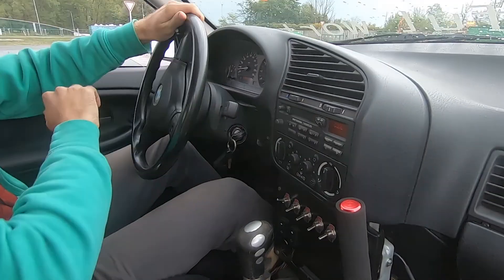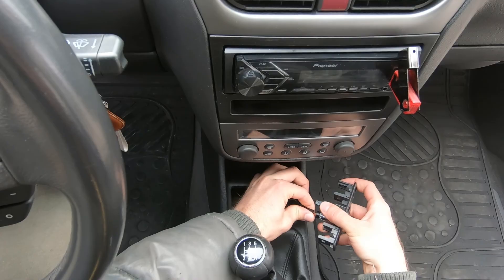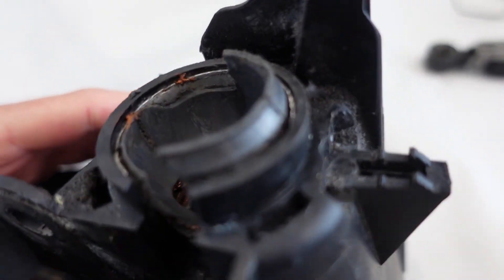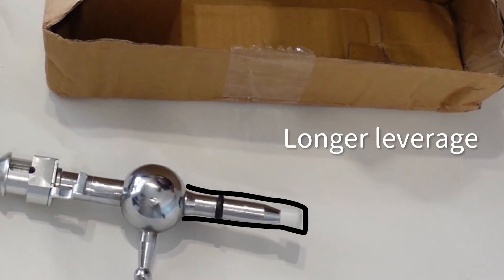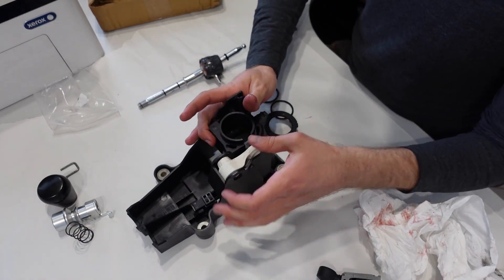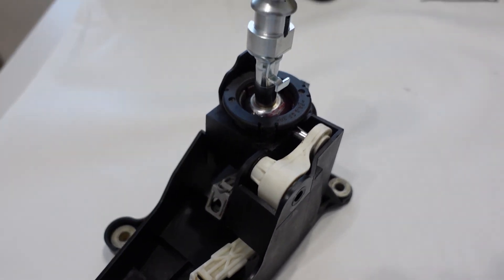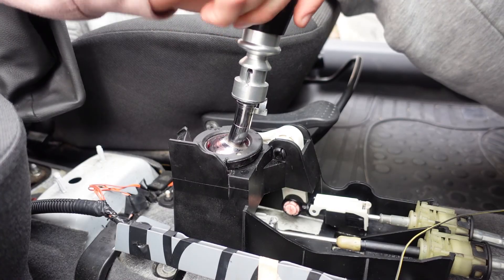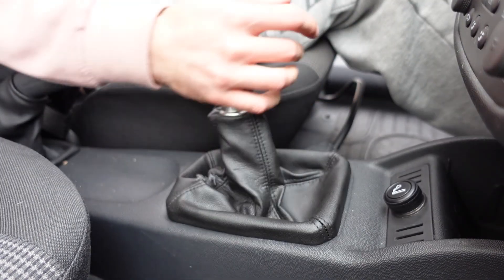Shifting, but shorter...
When you're trying to ergonomically improve a car, improving the way it shifts is a priority. I had a pretty noticable amount of play in the shifter in my car so I decided to rebuilded and put in a short shifter as well.

P.S.